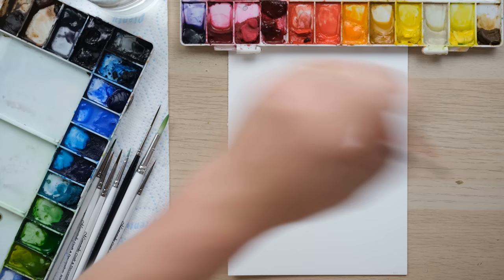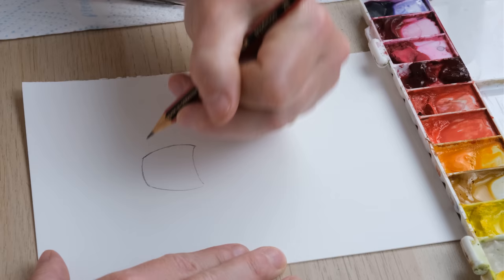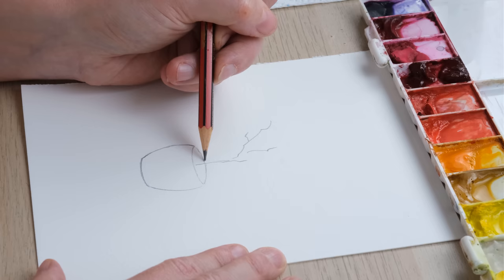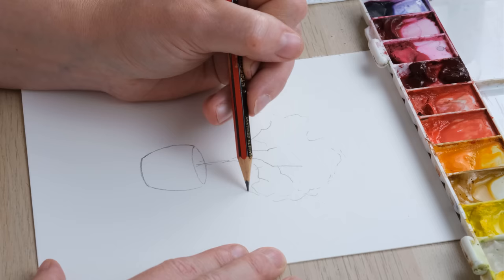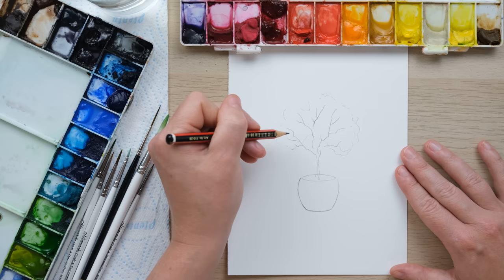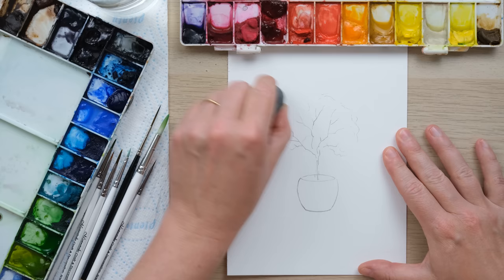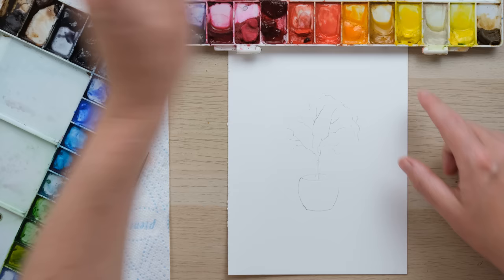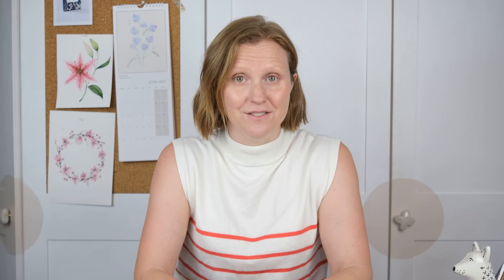Paint a Watercolour Lemon Tree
If you want to learn to paint a miniature watercolour lemon tree in a blue and white pot then this video is for you! In this tutorial, we'll show you how to paint a simple lemon tree in a patterned pot.

Watercolour is a beautiful and versatile medium, and this tutorial will show you how to draw and then paint a lovely lemon tree as well as how to paint a rose pattern on the pot. So if you're looking to learn how to use watercolour, then this is the video for you!

Frisk 100% cotton cold-pressed paper
You will need a pencil and an eraser

Green Gold
Lemon Yellow
Cadmium Yellow
Paynes Grey
Burnt Sienna
Sap Green